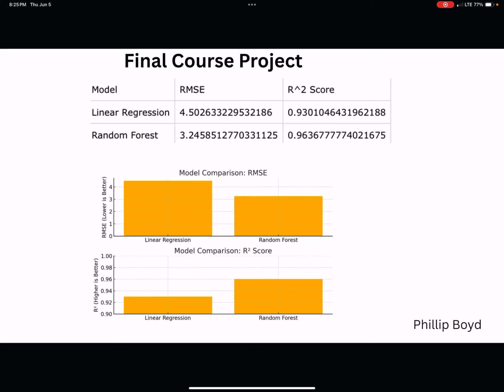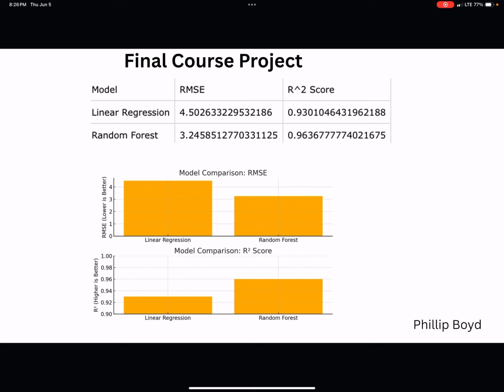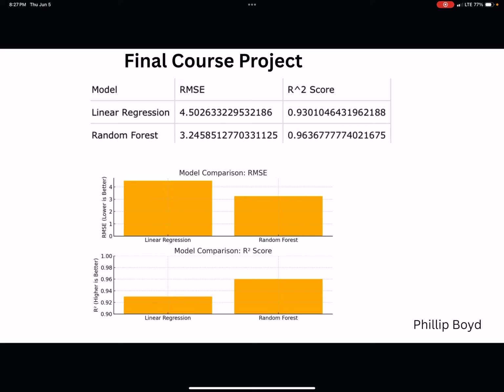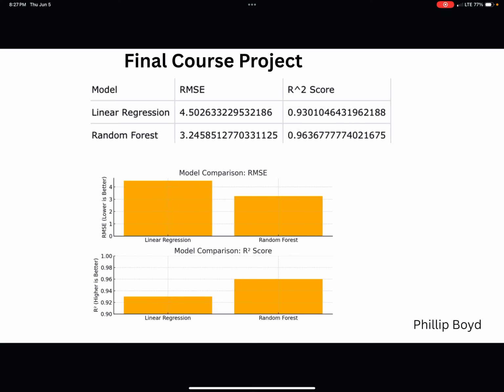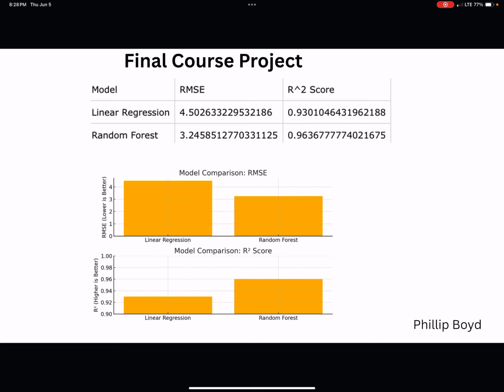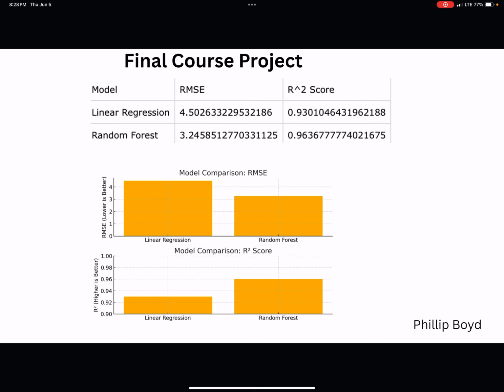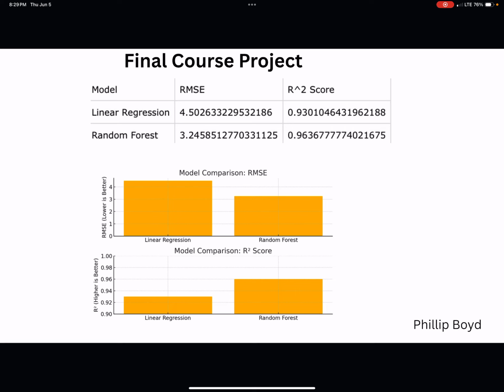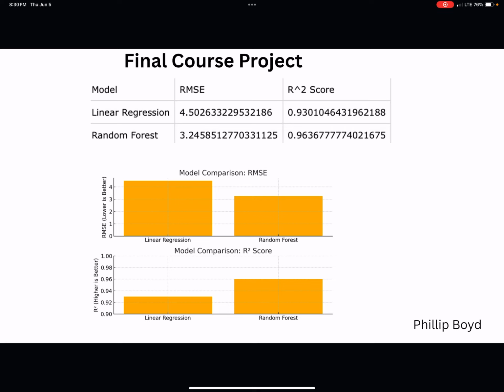Duke Machine Learning Foundations for Product Managers Final Project